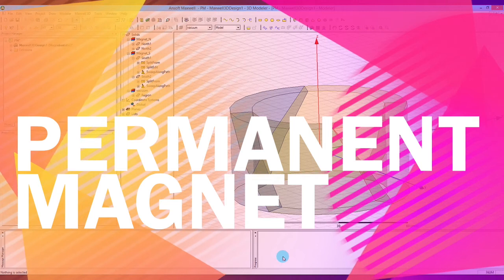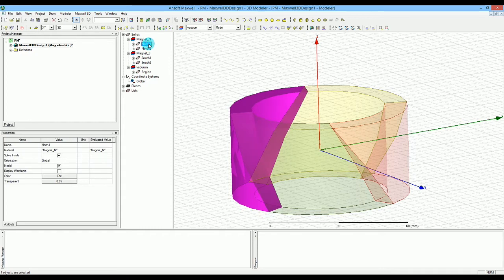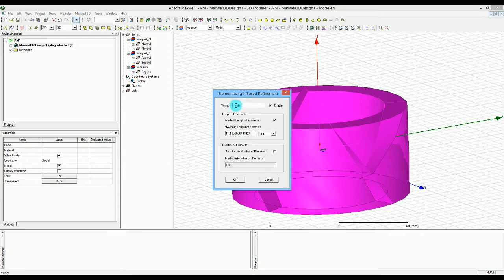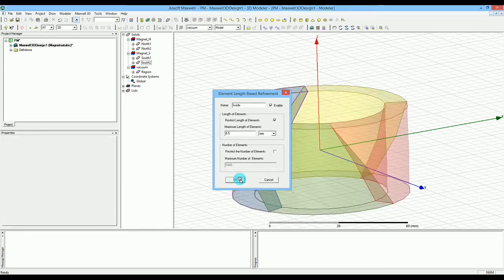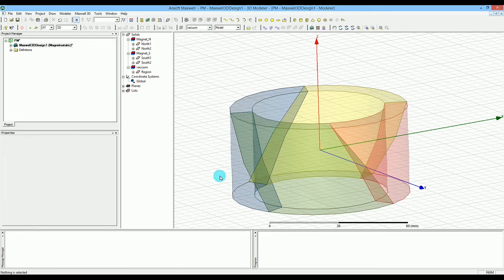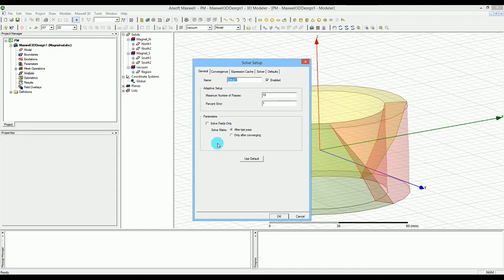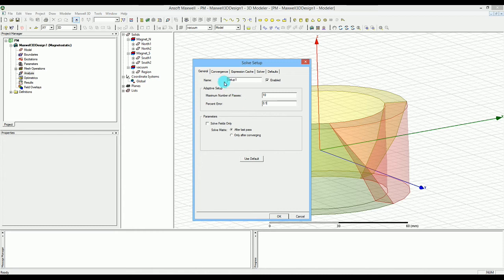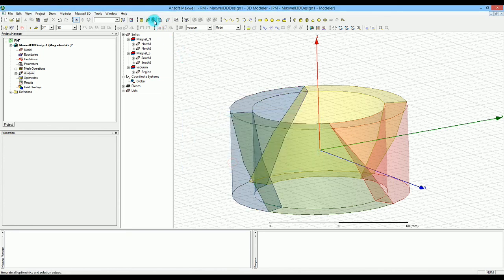222- Ansys Maxwell - Magnetization Direction [ Excitation and adv. Mesh Setup]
In this series of videos you will see different ways of defining and simulating custom magnetization direction in the permanent magnets.